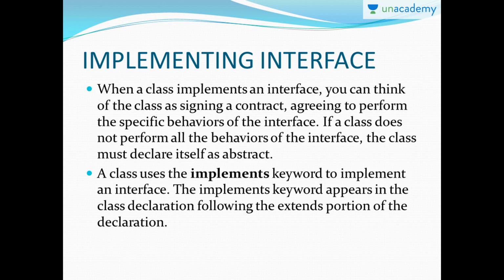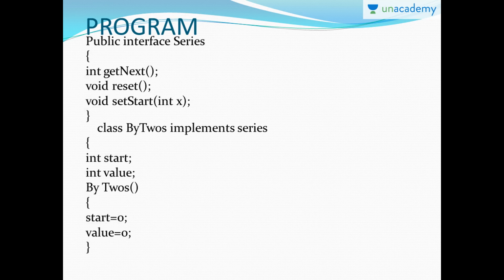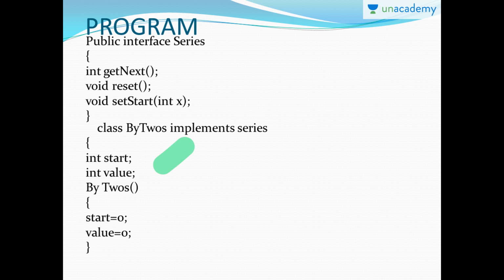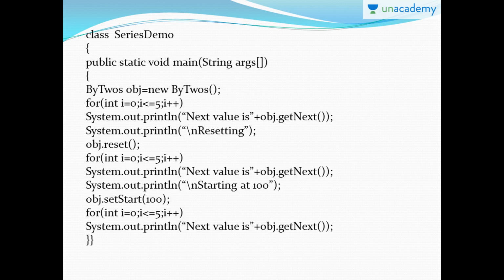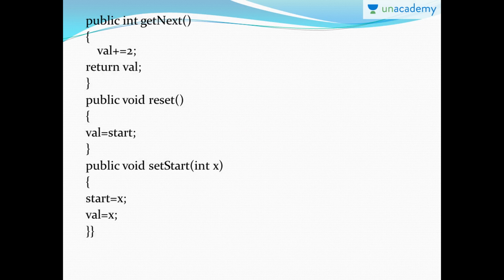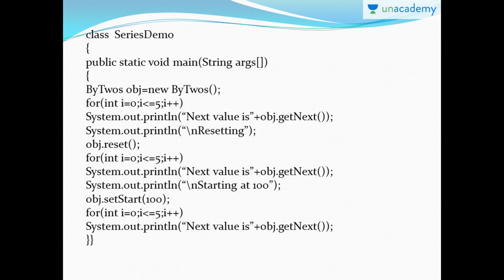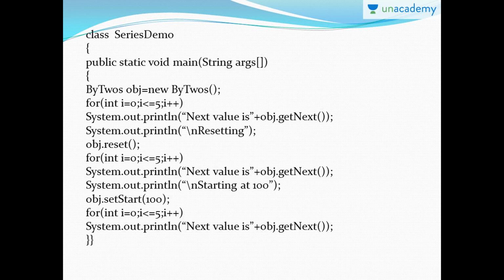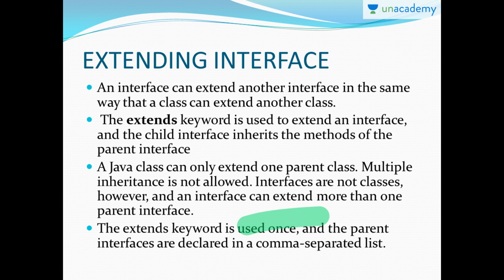Interfaces and Packages in Java - Creating an Interface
Interfaces and Packages in Java - Creating an Interface: In this lesson, Kshethra Annarapu explains about implementing interface and an example program on interfaces.  This course is a description of interfaces and packages in Java. The interface in Java is a mechanism to achieve abstraction. There can be only abstract methods in the Java interface not method body. It is used to achieve abstraction and multiple inheritance in Java. Packages are used in Java in order to prevent naming conflicts, to control access, to make searching/locating and usage of classes, interfaces, enumerations and annotations easier, etc.

You can watch the full list of courses and start discussions with the educator